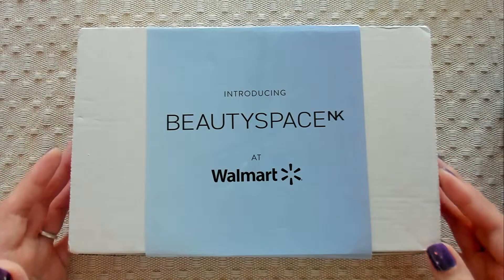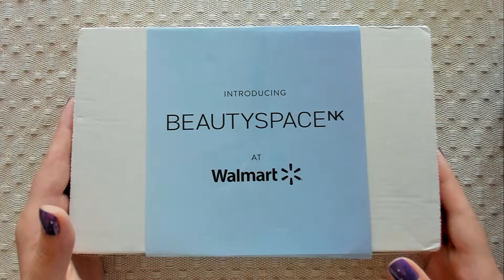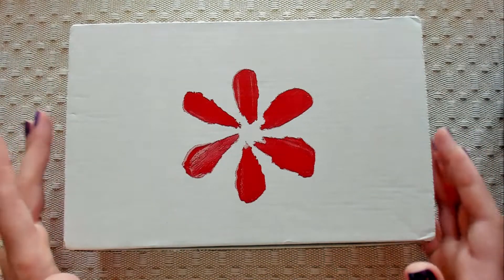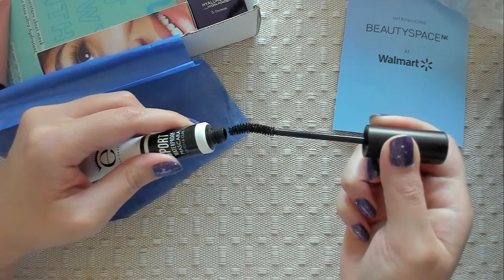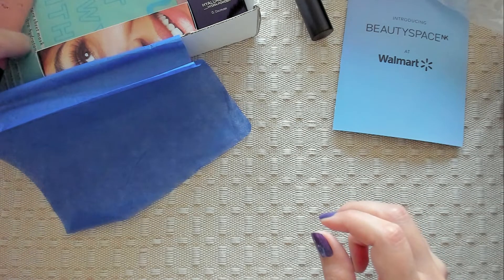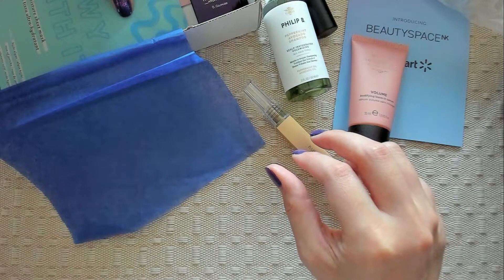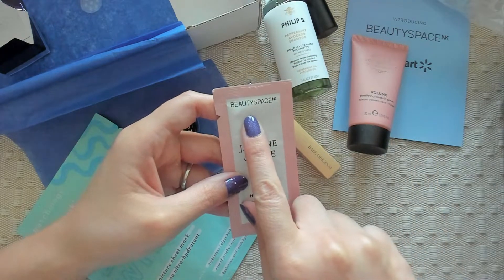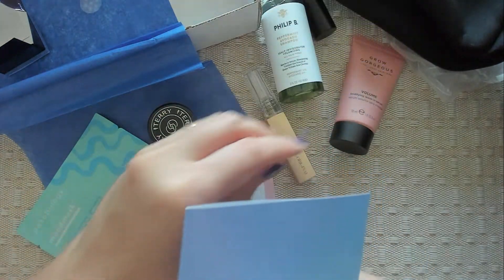ASMR | Unboxing Walmart Beauty Box ~ Fall 2022 (Whisper)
This is just a video where we unbox the Fall 2022 Walmart Beauty Box. This video includes tapping sounds, crinkle sounds and whispered commentary. I hope you enjoy it!